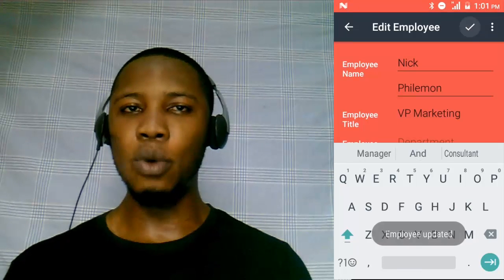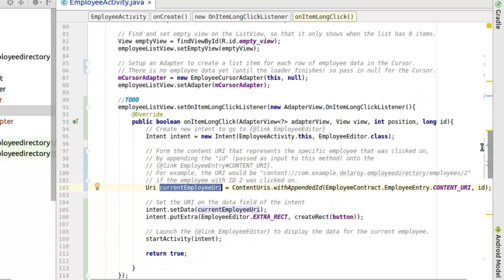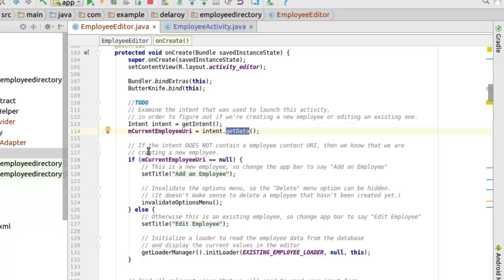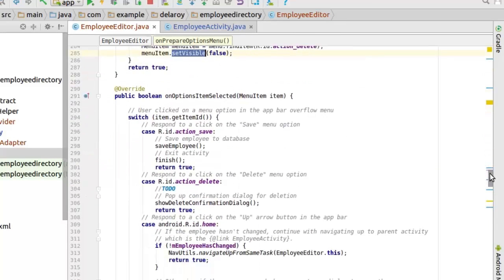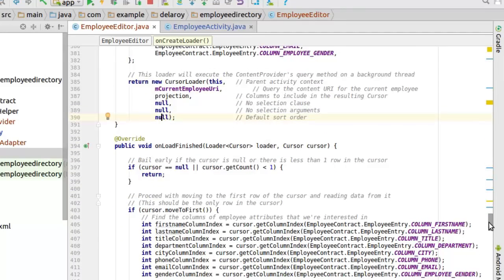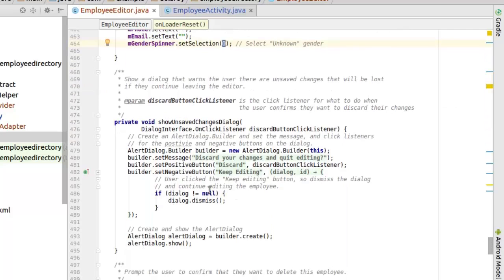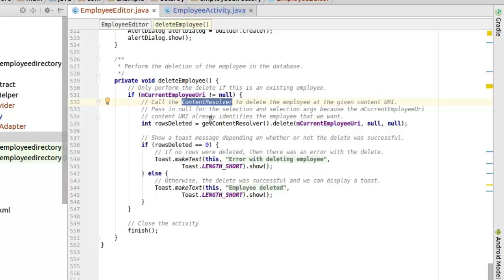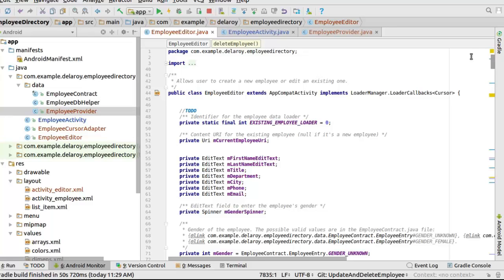Update and Delete using Content Provider on SQLite Database - Employee Directory App #4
Content Provider can be so robust with full support for the update and delete of records saved on the database. This video explains explicitly on how to update and delete employee records with the help of the unique ID attached to the employee content uri.